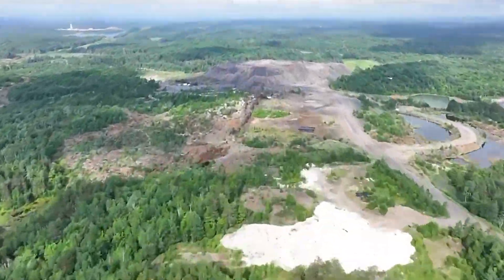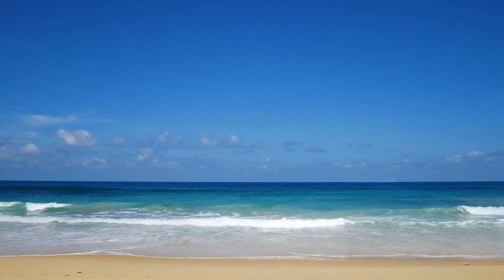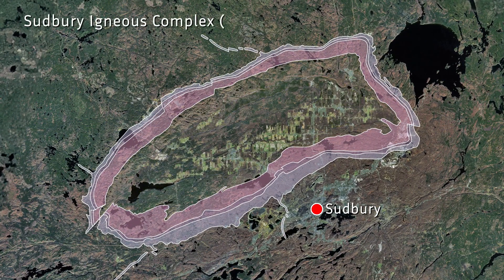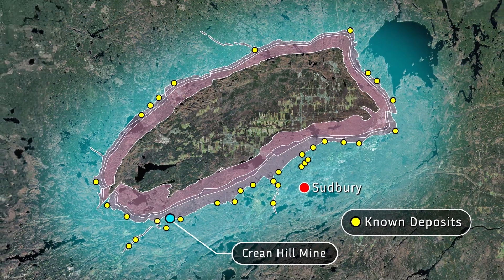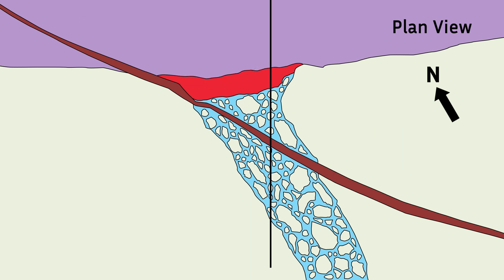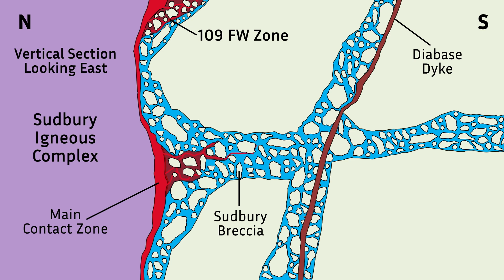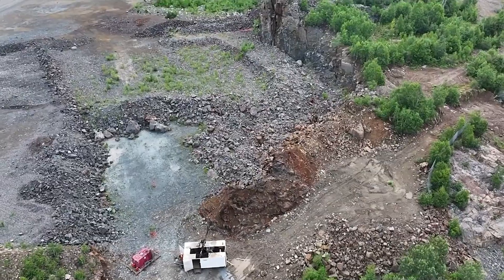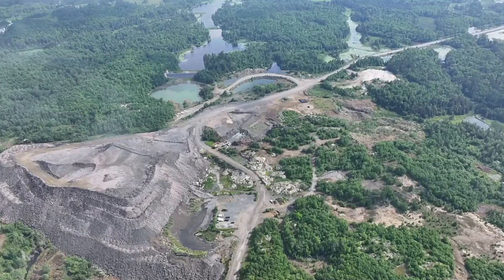Crean Hill & The Sudbury Impact Structure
A extraordinary event 1.85 billion years ago lead to the creation of one of the worlds richest mining districts, in an area that is known today as Sudbury, Canada. Sudbury has now been mining nickel, copper and precious metals for over 100 years, but still remains prospective for significant new discoveries. Magna Mining is planning to become Canada's next new nickel and copper producing company by putting the Crean Hill Mine in Sudbury back in to production.